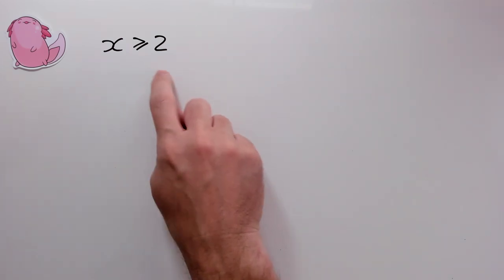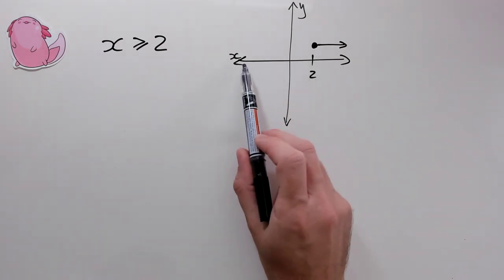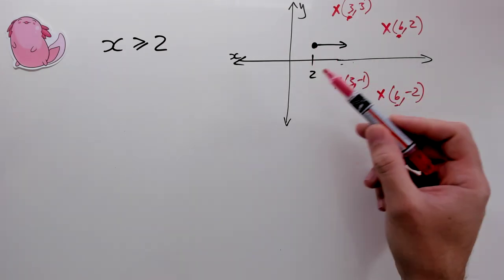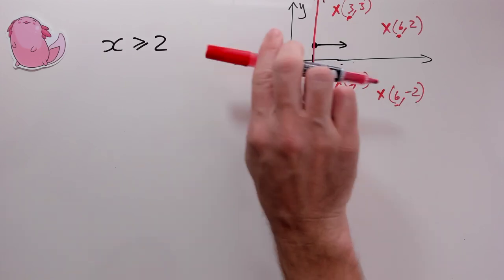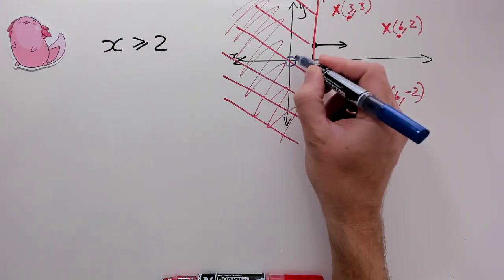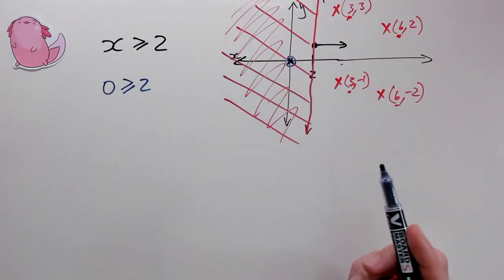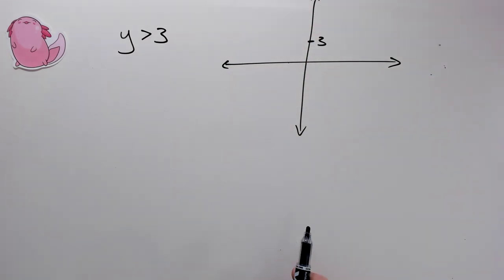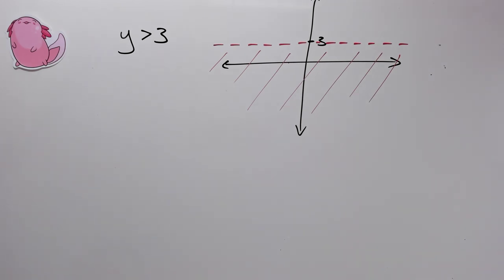Regions in a Plane - Shading inequalities on a Cartesian plane - Part 1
In this video series we will look how to shade the correct area of an inequality on a Cartesian plane